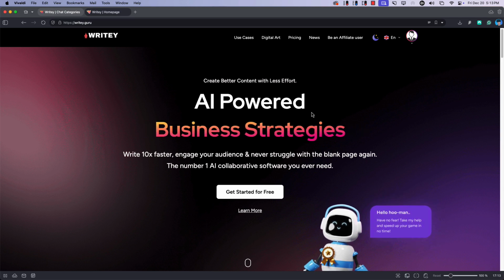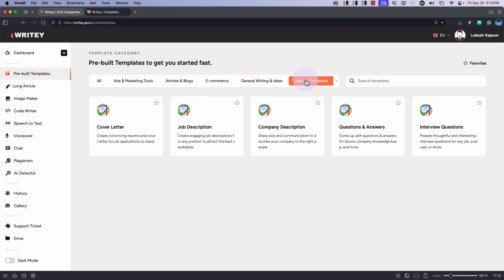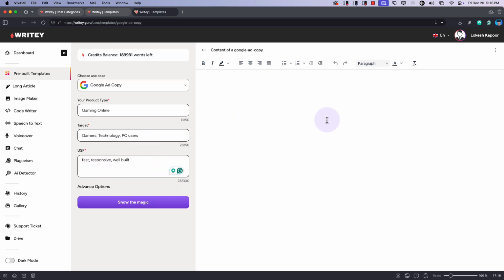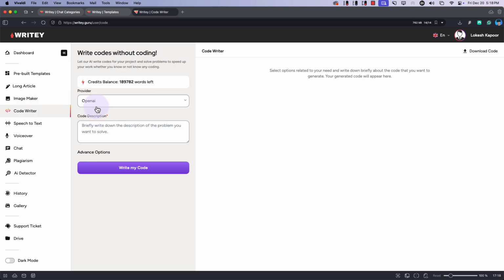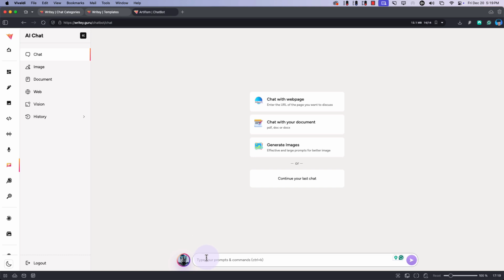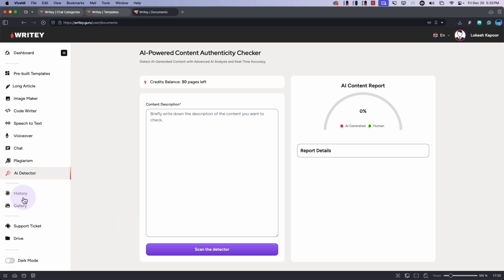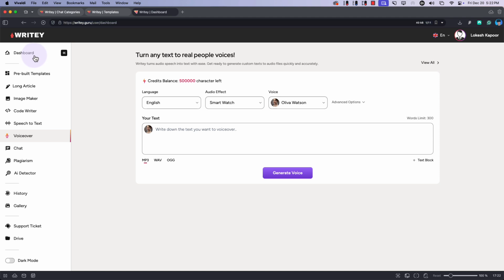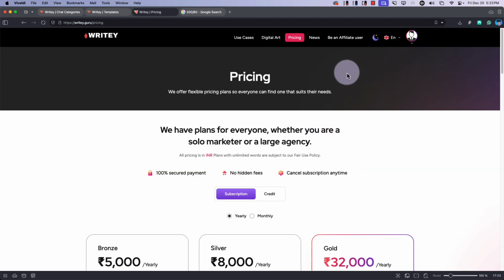Writey Guru Review 2025: AI Content and Image Generation Tool 🔥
In this video, I have reviewed Writey.guru, an AI-powered tool to write content and generate images and audio files on the fly. It is an amazing tool and offers a bunch of built-in templates to generate social media copies, ad copies, video scripts, and much more.